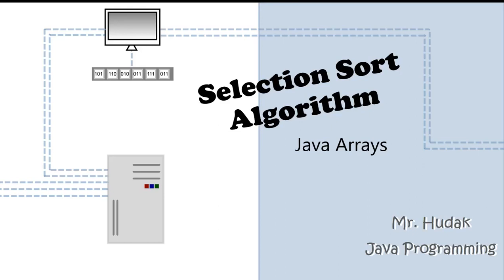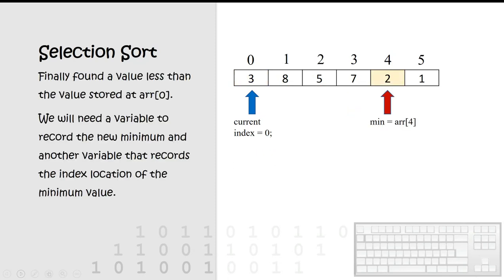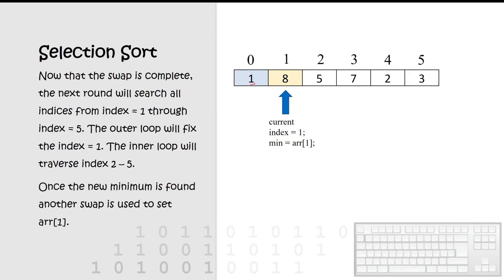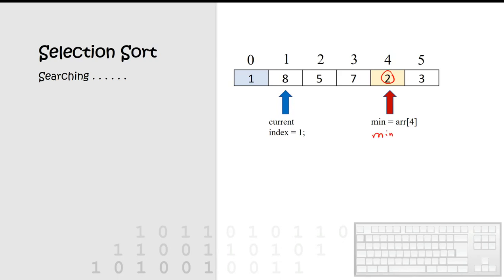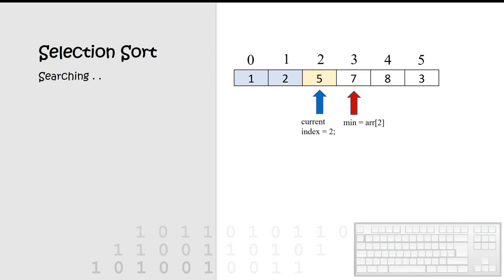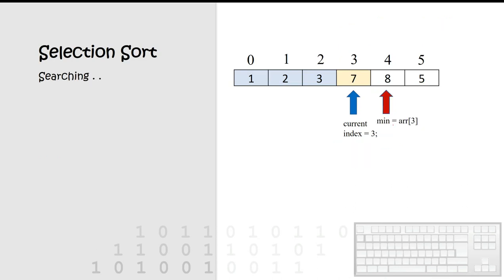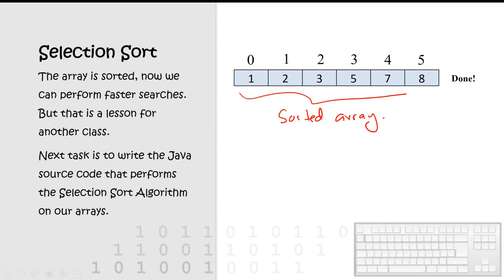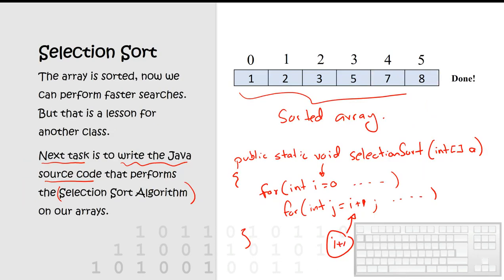Selection Sort Algorithm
This presentation discusses the selection sort algorithm. Before writing code students should be able to sort an array on paper and show how the array is reorganized after each iteration of the selection sort algorithm.